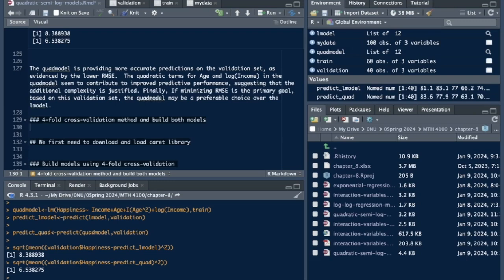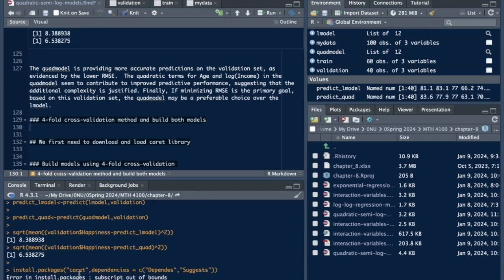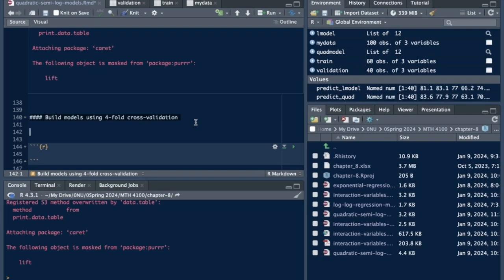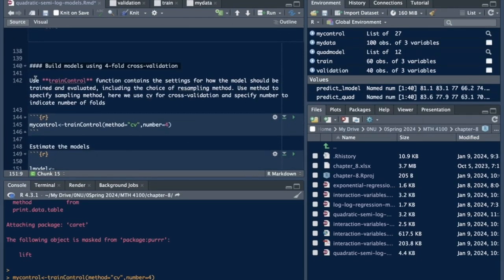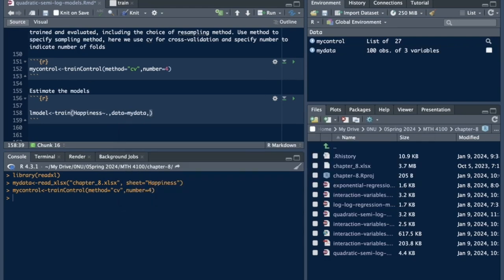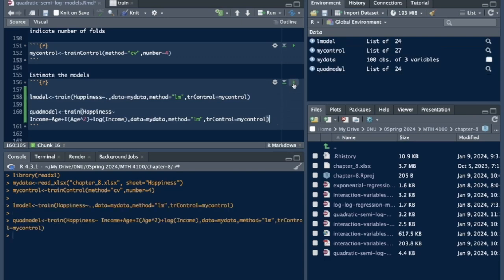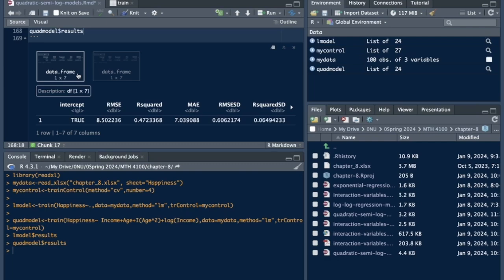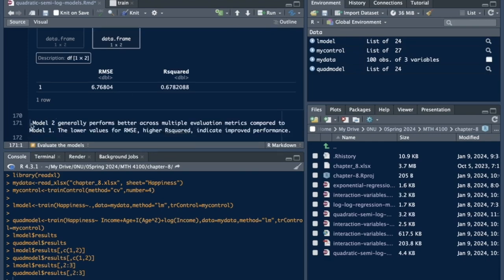8.3 k fold Cross Validation Method an example